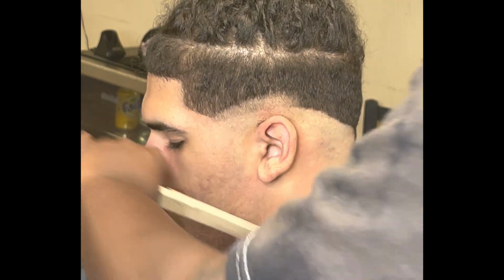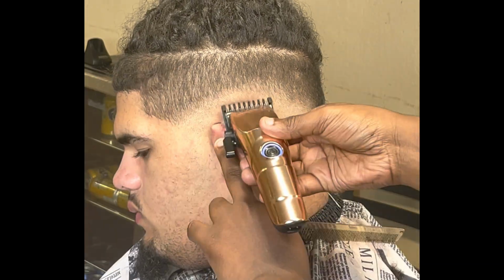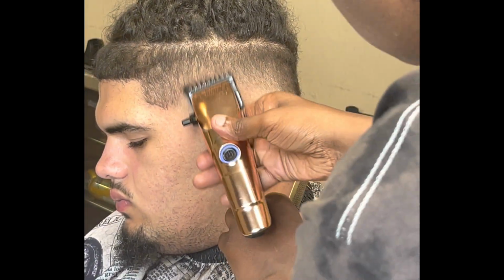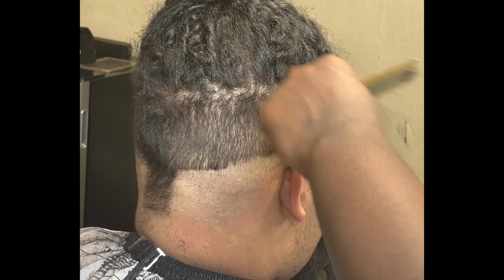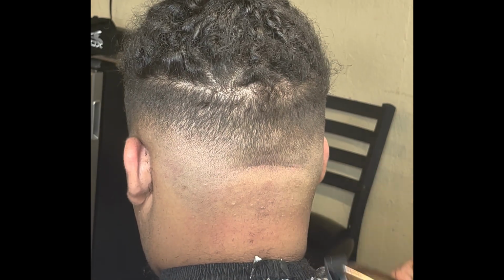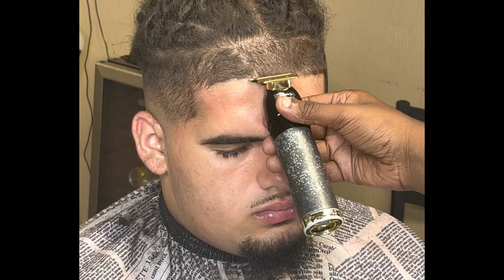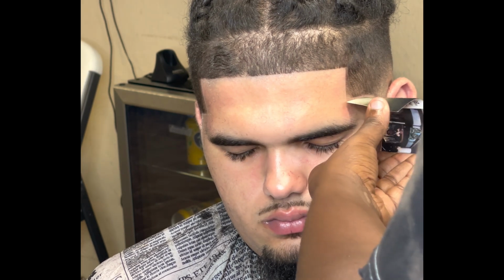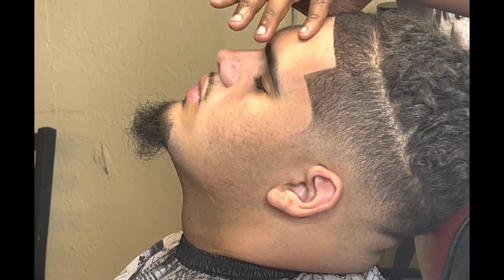Mid Fade Tutorial with hair! ITS A BANGERR🔥🔥